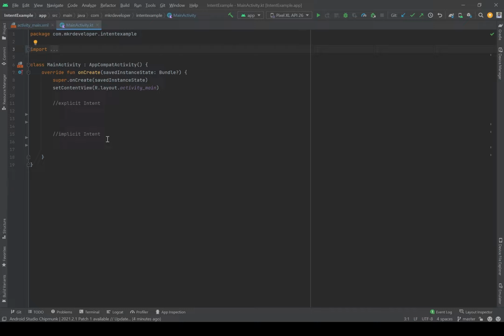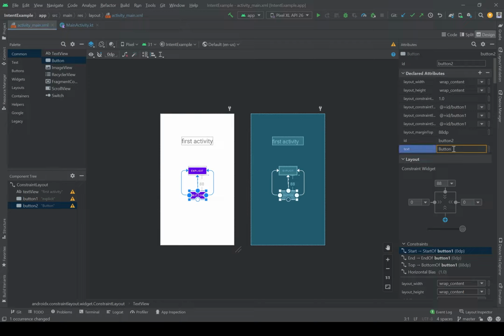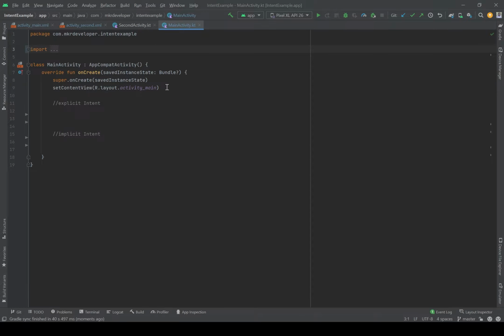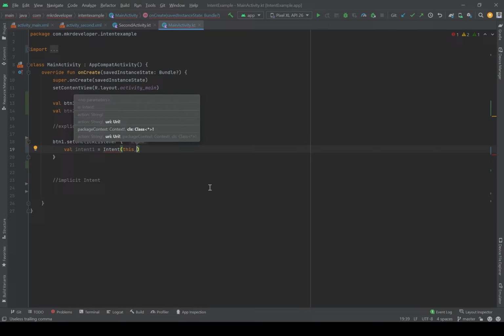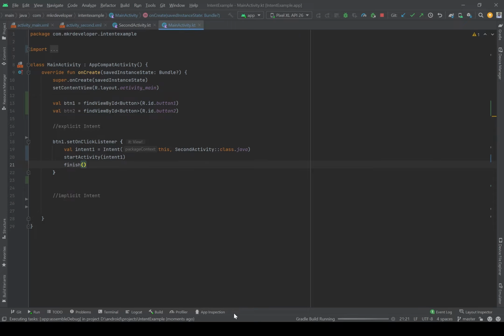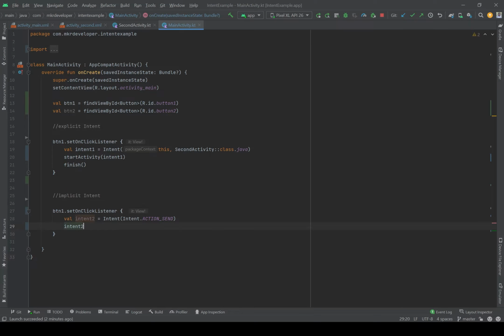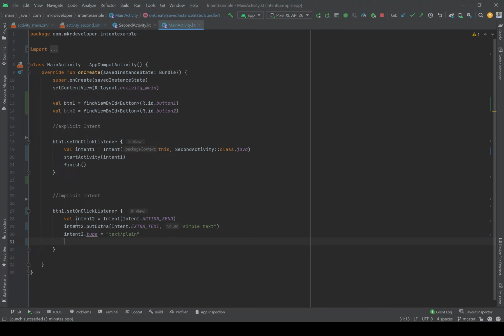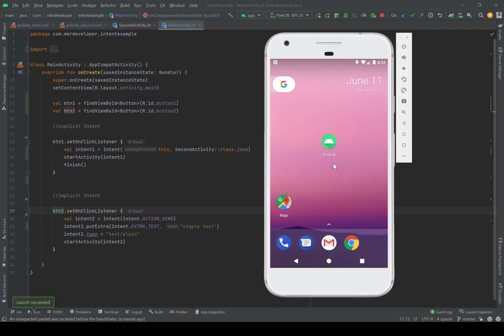How to navigate between activities using the Implicit or the Explicit Intent? Android studio Kotlin.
This is the first video of the playlist; in this video, I will show you how to use an explicit Intent to go from one activity to another and how to use an implicit Intent to share data from your app to another app.

Previous videos of the course:

Timestamps:
00:15 Introduction
01:00 Explicit Intent
01:10 Layout design
02:55 Adding a new empty activity
03:40 Designing the layout of the second activity
04:28 Initializing the widgets
05:24 Set function setOnClickedListener to the button1
05:34 Make an Intent
07:18 Test the app
08:36 Implicit intent
08:45 Set function setOnClickedListener to the button2
09:10 Make an Intent
12:20 Test the app
14:00 Ending